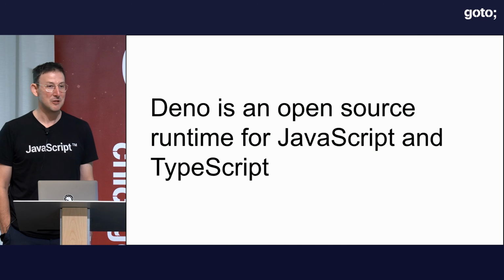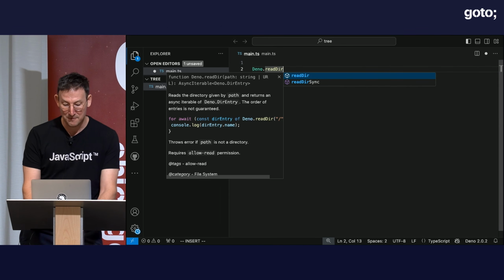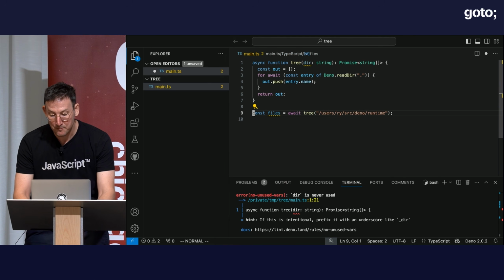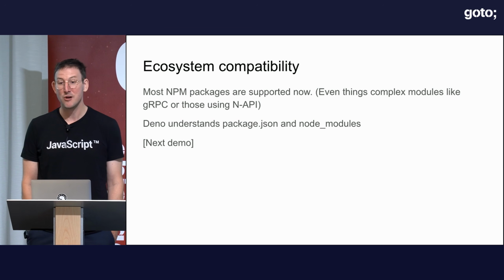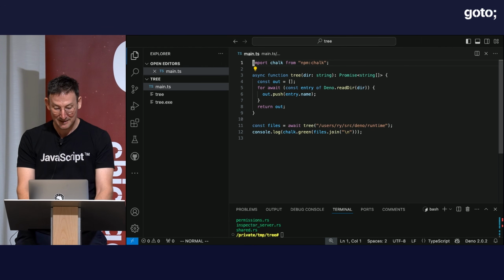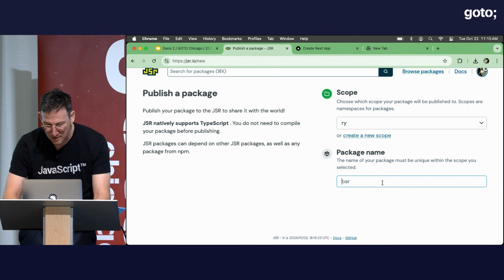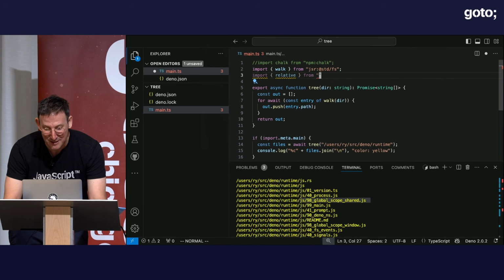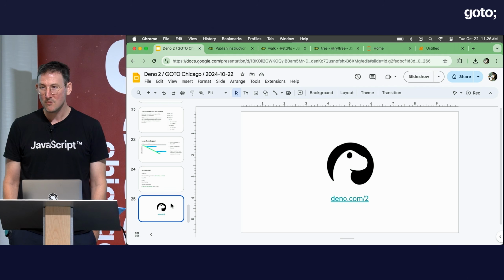Ryan demos Deno 2 at GOTO Chicago 2024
00:00 Intro
01:51 Why JavaScript?
04:02 What is Deno?
05:30 Implementing Unix `ls` in Deno (demo)
13:41 Node:Deno cheatsheet
14:37 `deno compile` (demo)
16:57 What's new in Deno 2?
17:13 Ecosystem compatibility
18:00 Next.js with Deno (demo)
21:15 Importing npm with Deno (demo)
25:00 Package management with Deno
25:23 `deno install` demo with create next app
26:19 What is JSR?
28:21 Publishing a package to JSR (demo)
32:26 The Deno Standard Library
32:47 `@std/fs/walk` (demo)
36:04 TypeScript data viz on Jupyter notebooks (demo)